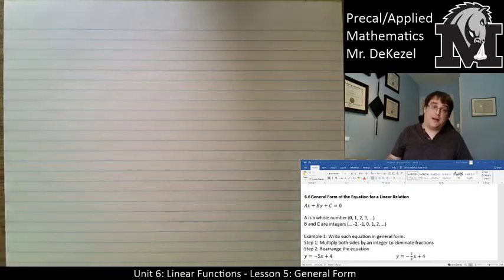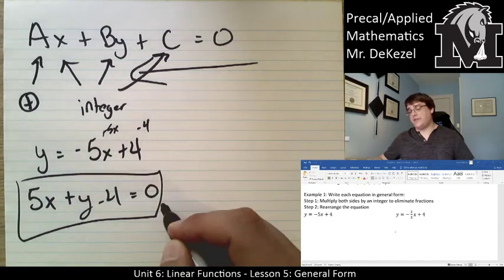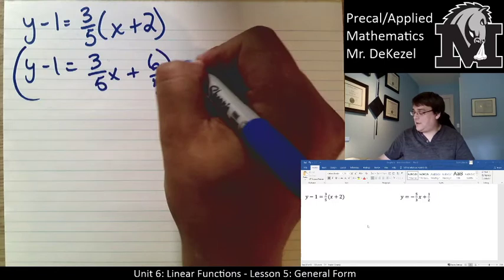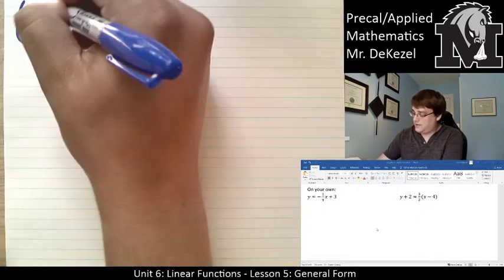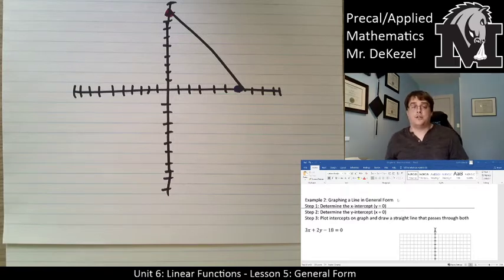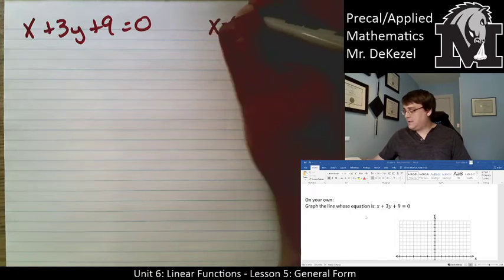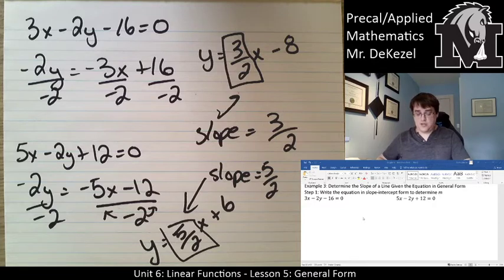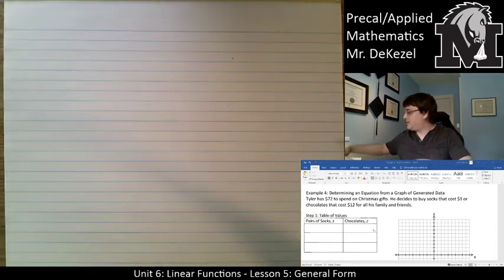6.5 General Form